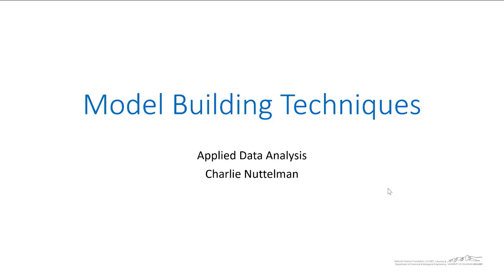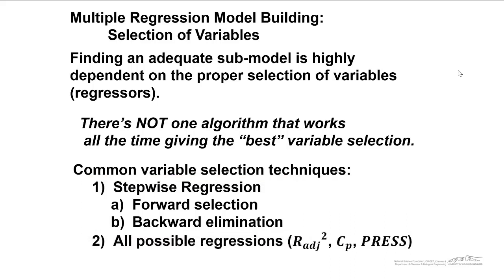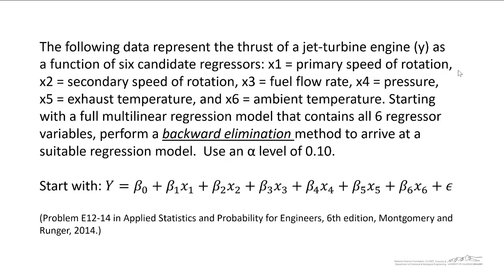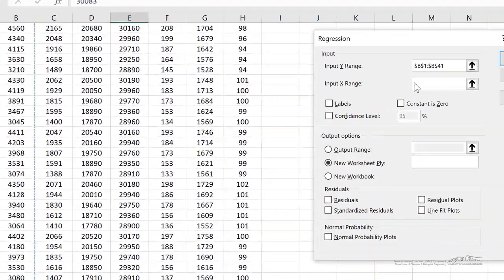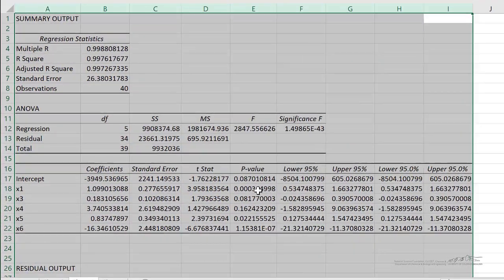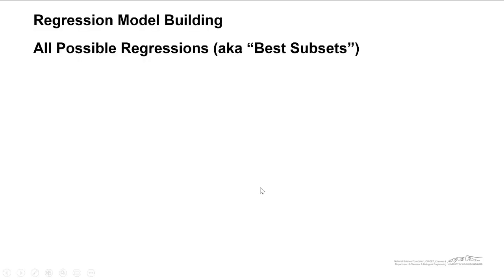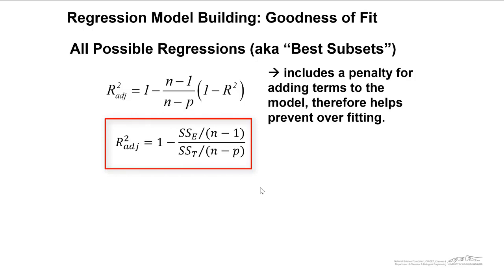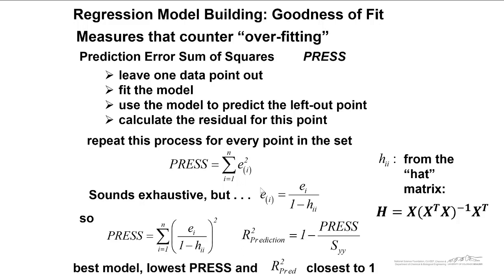Model Building Techniques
Organized by textbook Made by faculty at the University of Colorado Boulder, Department of Chemical & Biological Engineering.